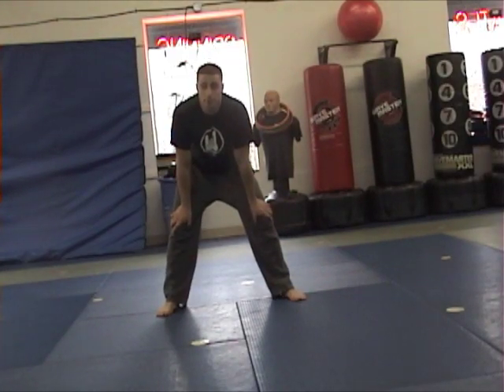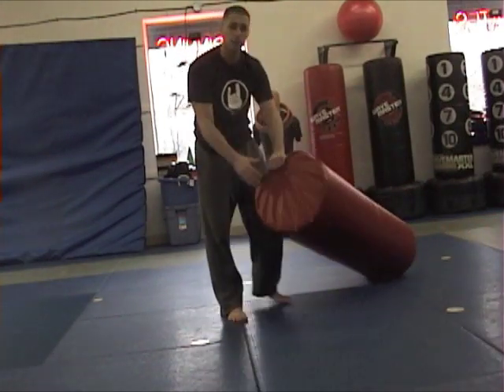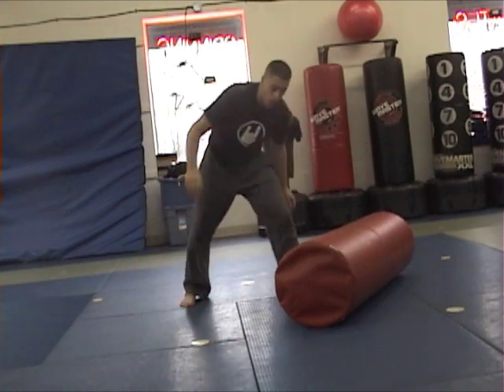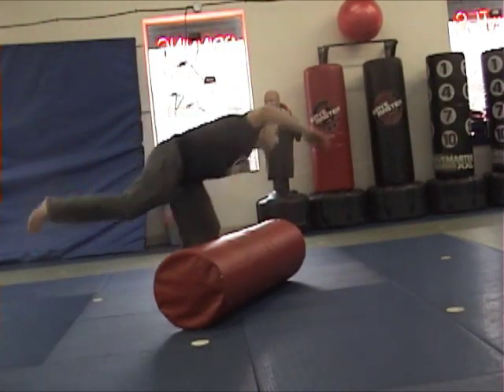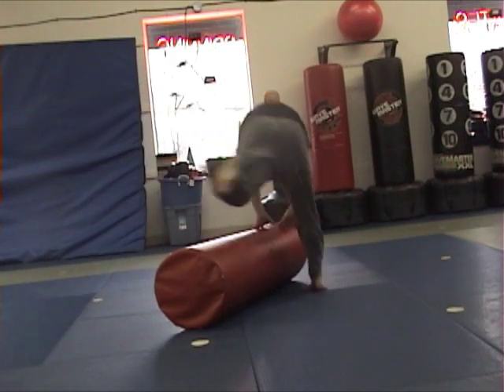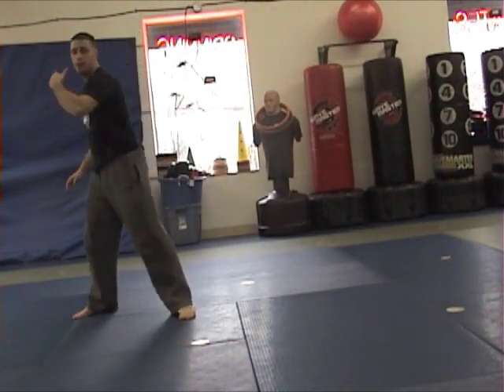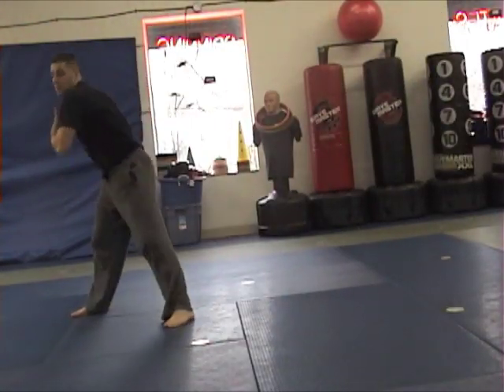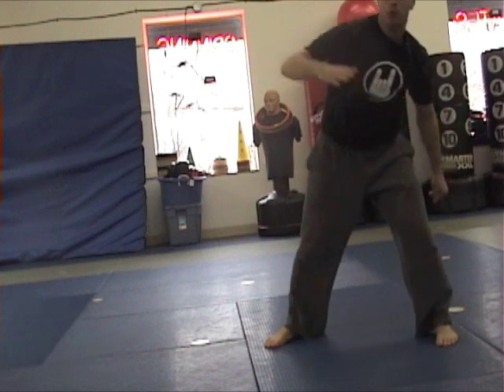Matt Federico Butterfly kick tutorial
Matt Federico teaching you how to do a basic butterfly kick